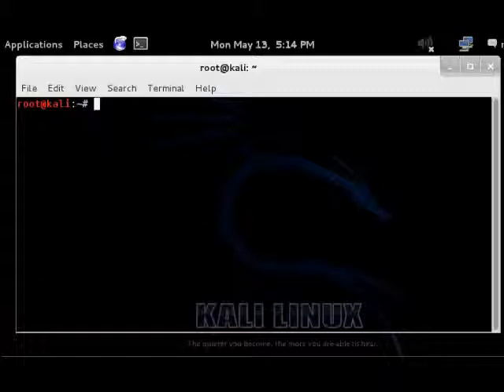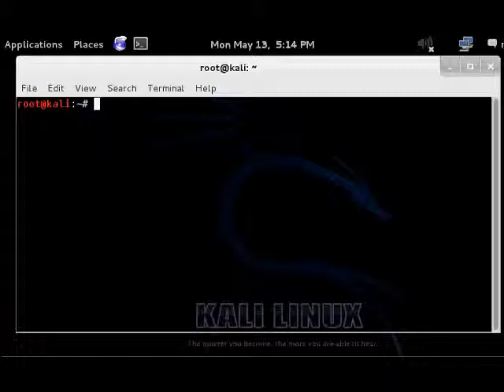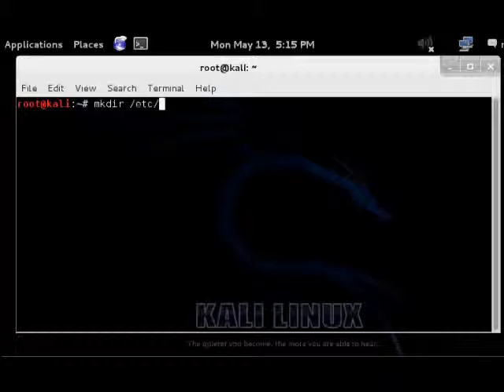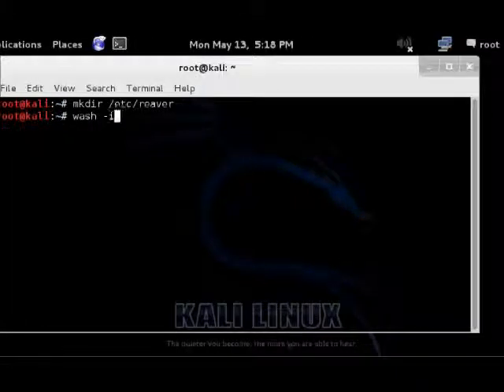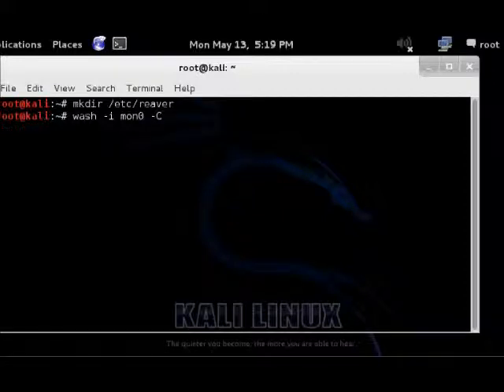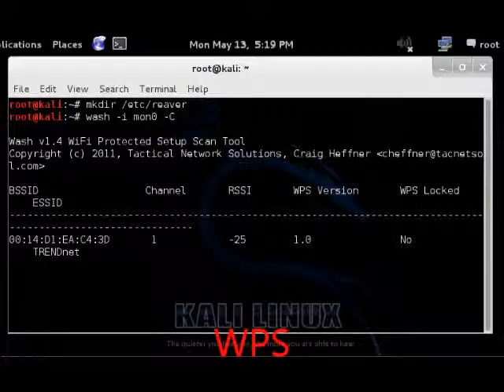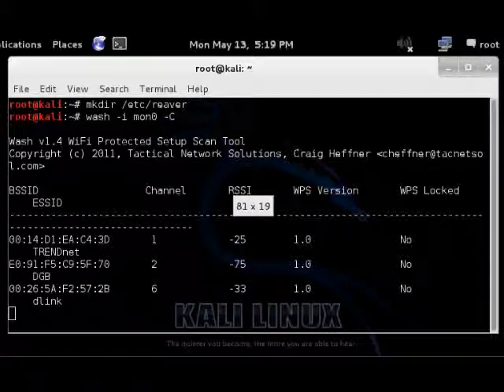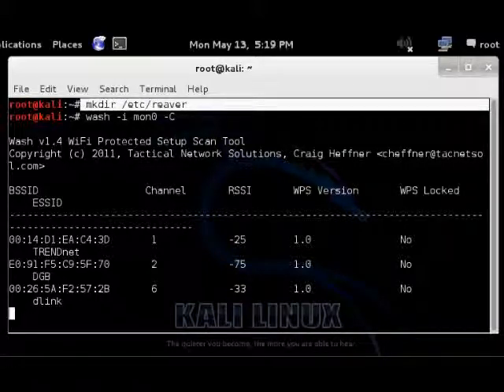Using wash command to find WPS enabled routers before reaver with Backtrack 5 or Kali Linux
Basically the "wash" command goes out and tells you if a router has WPS on it so you don't wast your time running reaver